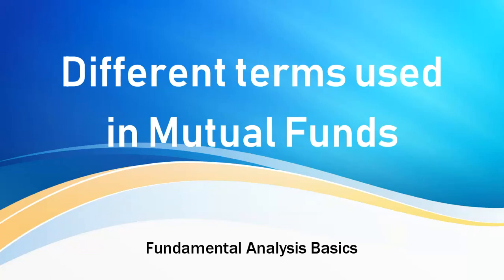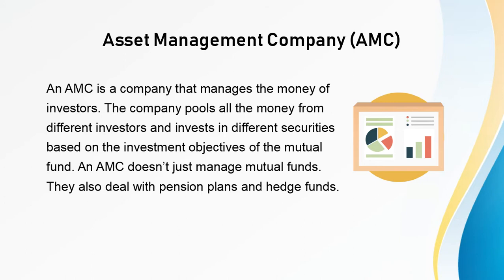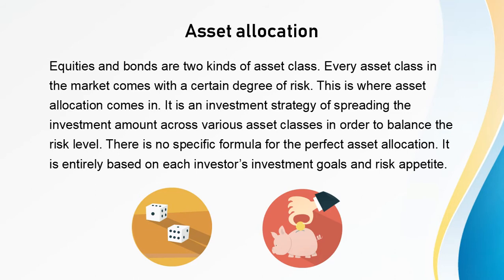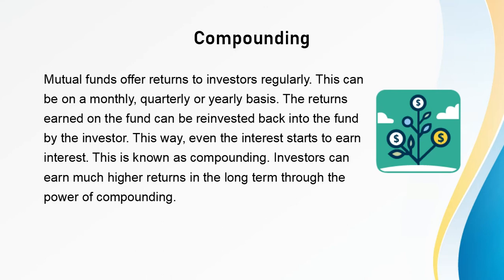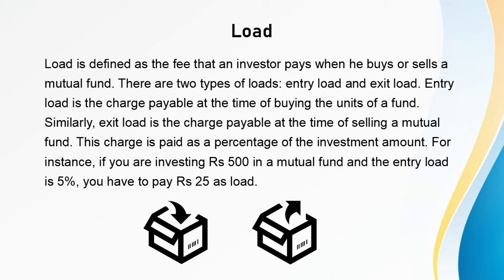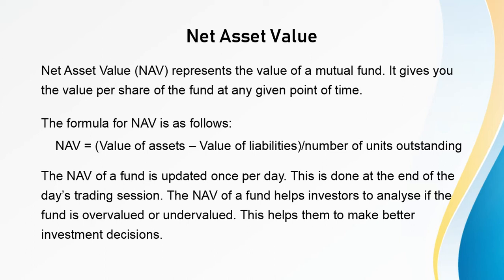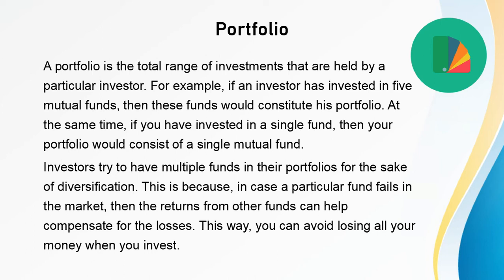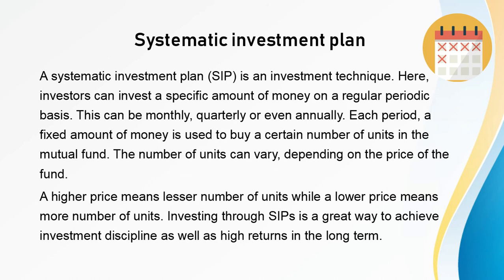Different Terms in Mutual Fund |Fundamental Analysis Basics|Index|NSE|BSE|Nifty|Sensex